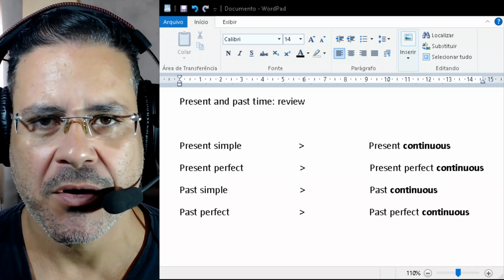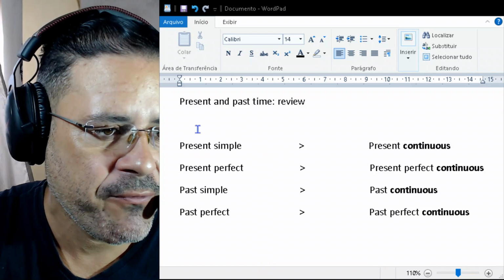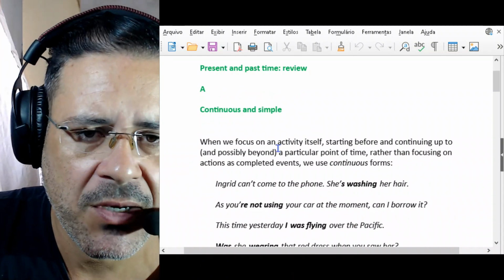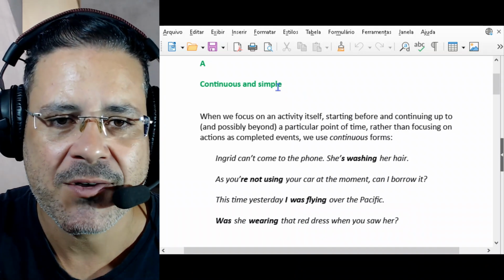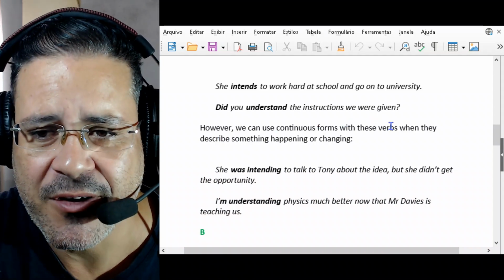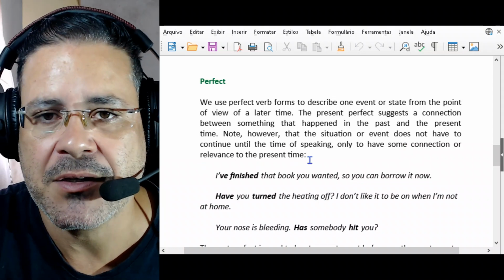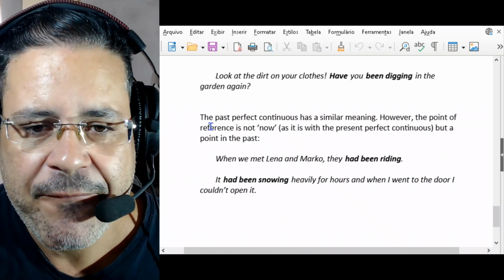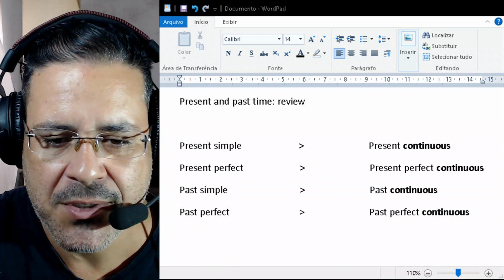Unit 8 Present and past time review